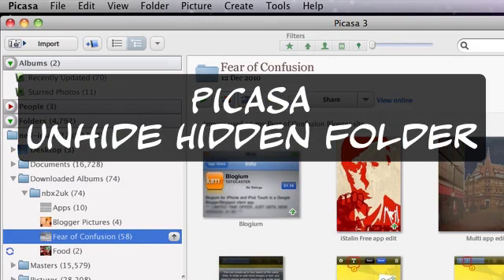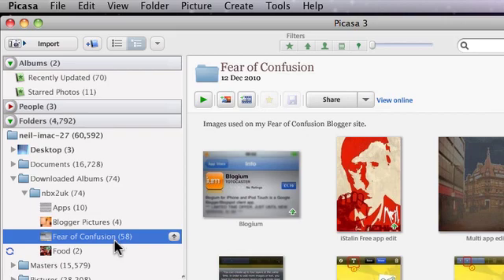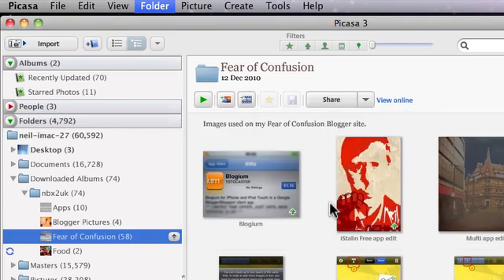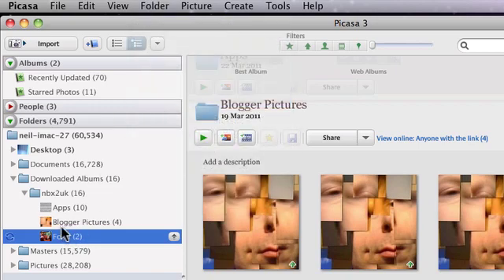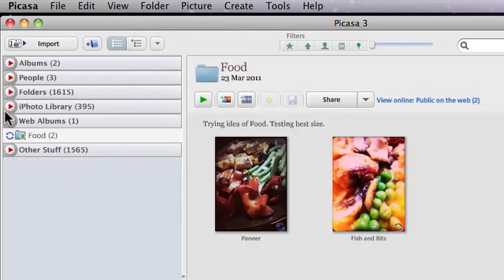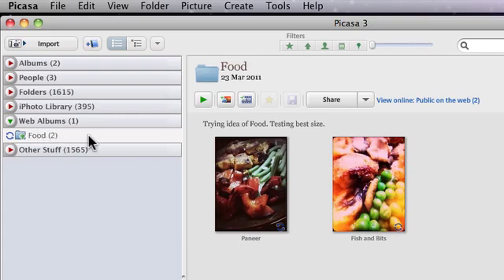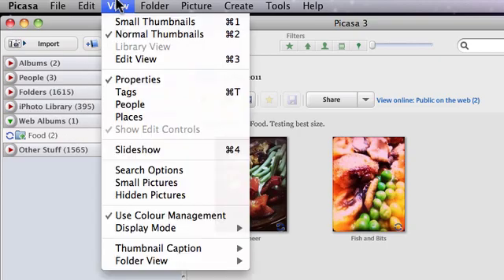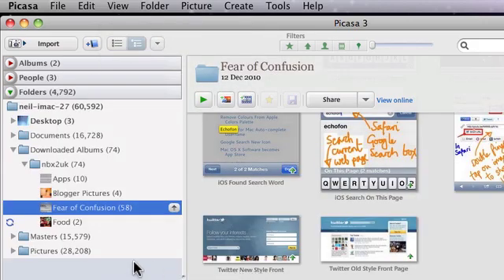Picasa Unhide Hidden Folder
The convoluted way needed to Unhide a hidden Folder in Picasa. I'm using Picasa for Mac 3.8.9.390. Hiding a folder of images was very easy but as a the new user to Picasa, trying to unhide it was much more of a problem. Eventually I found the arcane key combination to Unhide the hidden.